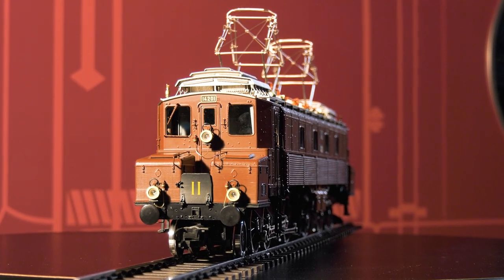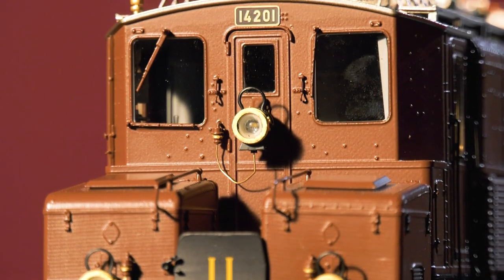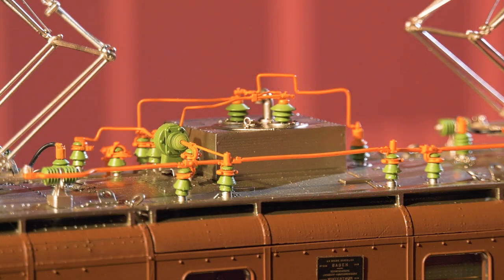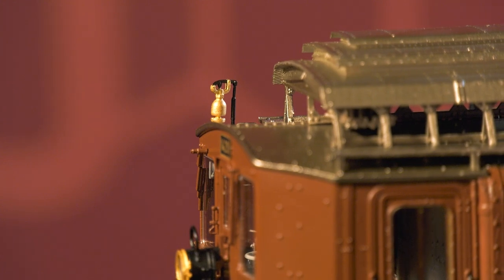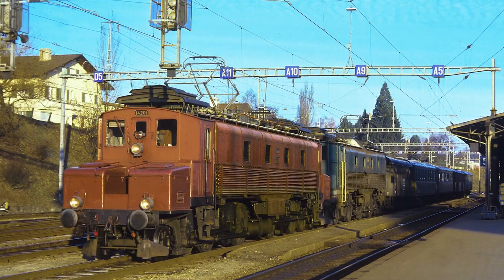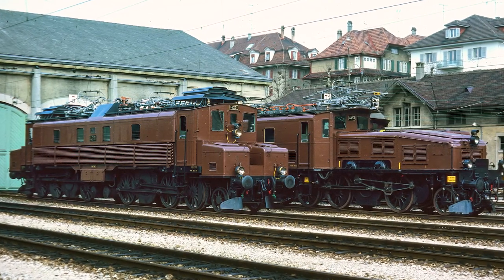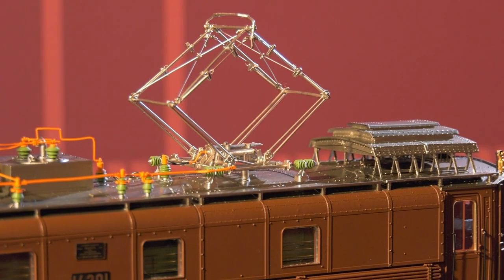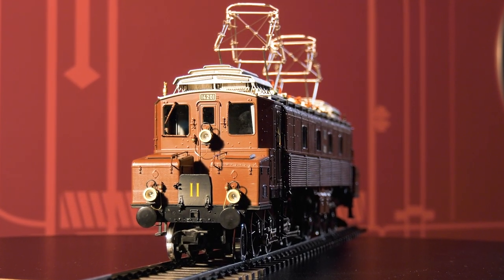Class Ce 6/8 I Electric Locomotive - Märklin Novelty 2021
Class Ce 6/8 I Electric Locomotive (Art. No. 55526)

▪ Completely new tooling constructed of die-cast zinc and including separately applied parts of centrifugal cast brass
▪ Highly detailed advanced model
▪ Double-arm pantographs that can be raised and lowered with servomotors in digital operation
▪ Digital remote controlled Telex coupler front and rear
▪ Extremely extensive sound features
▪ Current buffer
▪ Prototype couplers for front and rear included

Prototype:
Swiss Federal Railways (SBB) class Ce 6/8 I of SBB Historic in a dark brown paint scheme as it currently looks in Era VI. Road number 14201.

Good to know:
In 1919, the Swiss industry delivered four test locomotives for various uses to be selected as suitable units for electric operation on the Gotthard, among them freight locomotive Fc 2x3/4 (starting in 1920: class Ce 6/8I) 12201. It was a 2-6-6-2 freight locomotive taking into special account the line conditions on the Gotthard. It could pull a maximum of 860 metric tons up a 1.2% grade. Its locomotive body rode on two three-axle power trucks, each of which was driven by two traction motors using jackshafts, driving rods, and side rods. Originally planned only as a six-axle unit, the electrical part turned out to be so heavy that two additional pilot wheel sets as well as small hoods became necessary. Due to these hoods, the unit was quickly given the nickname "Köfferli-Lok" / "Little Suitcases Locomotive", but "Schlotterbeck" or (approximately) "Shuttering Tank" also gained popularity due to its rough riding.

Between 1921 and 1938, road number Ce 6/8I 12201 (starting in 1930: 14201) ran on the Gotthard. Then it went to Basle having proved itself in heavy freight train service. With increasingly scarce use being made of it by 1967, it was pulled from normal service. As an historic one-of-a-kind, however it was in line for preservation and was assigned to the Bern Depot for brake testing. A brilliantly executed overhaul of the running gear in 1968 at the main shops in Yverdon suddenly gave this veteran better running characteristics than ever before. After a running performance of around 2,500,000 kilometers / 1,562,500 miles, this locomotive was finally retired at the end of May 1982 as the last Gotthard prototype. For many years, it reminded people of the pioneering period for electric motive power on the SBB in the Lucerne Transportation Museum. Since then, it has also been at the depot in Erstfeld as an exhibition piece, where it is cared for superbly by the SBB Historic Team in Erstfeld.